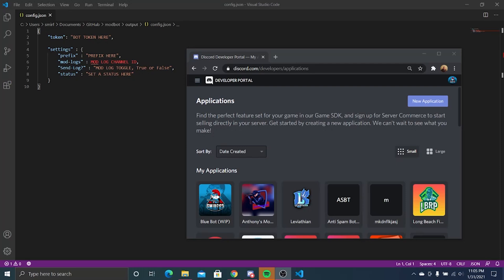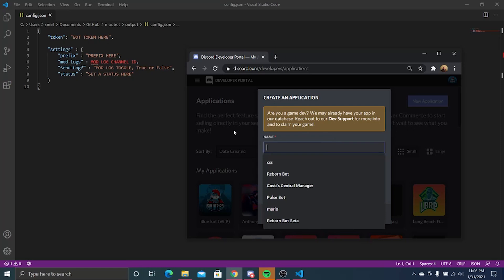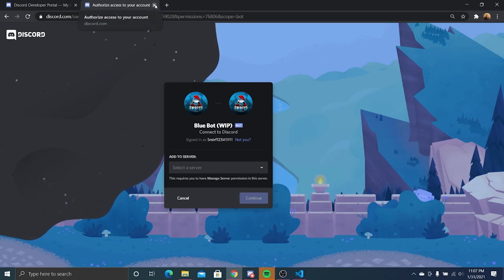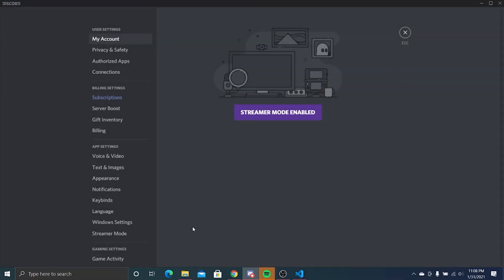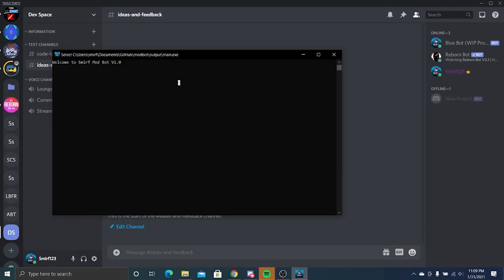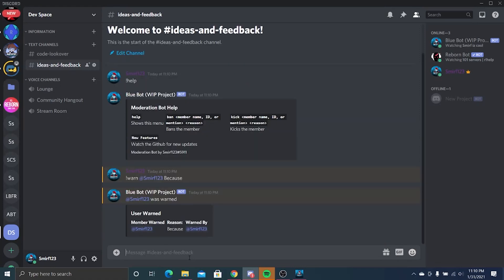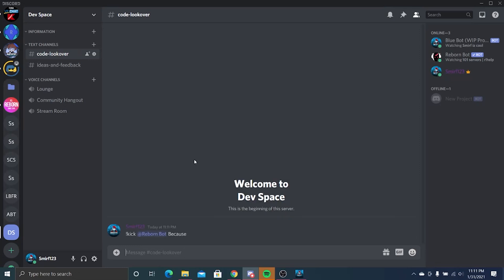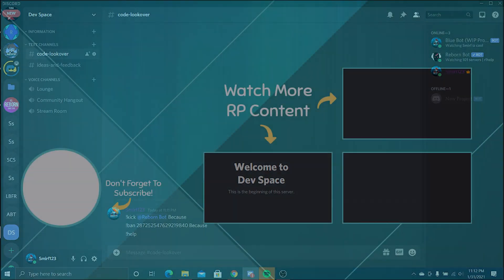MAKE A CUSTOM DISCORD MODERATION BOT | NO CODE | 2021 | 1 CLICK SETUP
Today I setup a 1 click start Discord moderation bot!

IMPORTANT LINKS